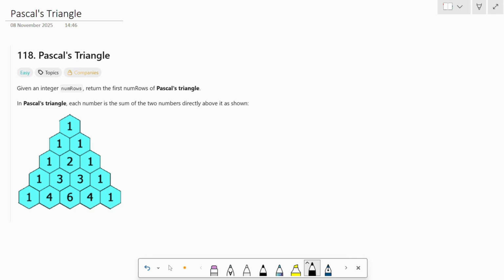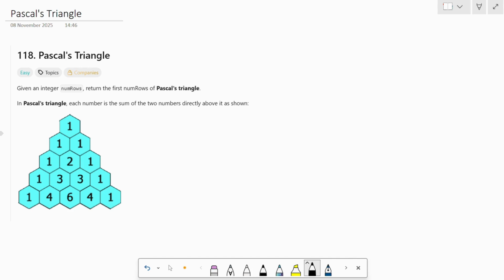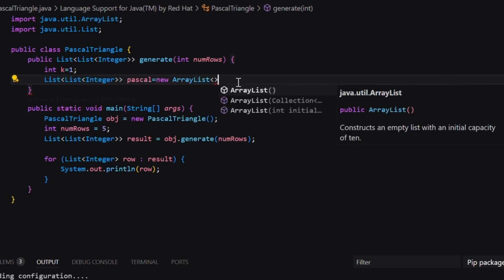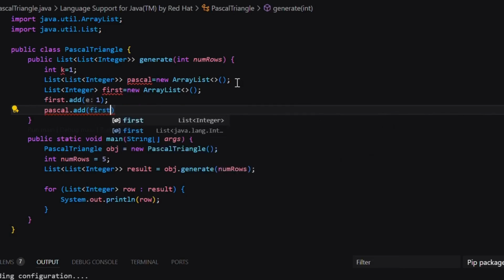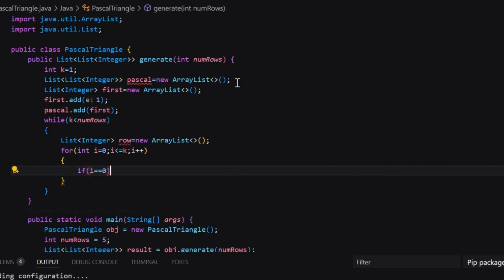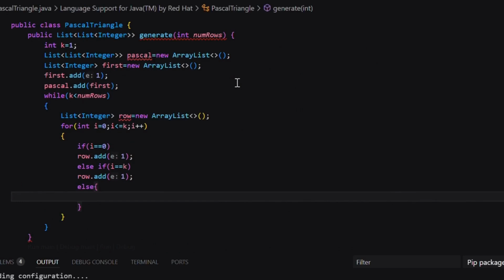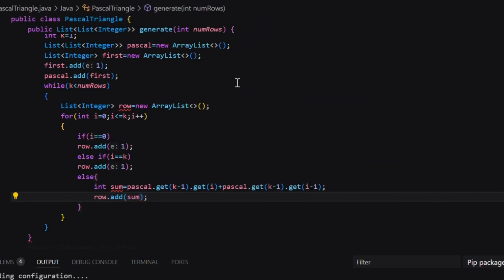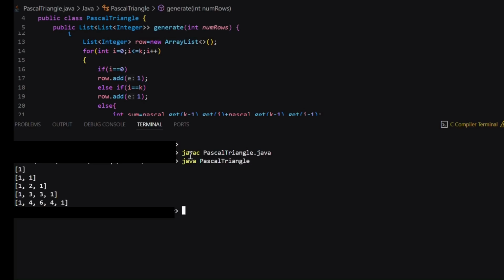Pascal's Triangle | Striver SDE Sheet Problem 2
Hey everyone! 👋 In this video for the Striver SDE Sheet, we tackle Problem 2: Pascal's Triangle.We'll focus entirely on the common and most complete interview task: printing the entire Pascal's Triangle up to N rows. I'll walk you through the logic and the most efficient algorithm to generate the triangle where each number is the sum of the two numbers directly above it.Master this fundamental DSA problem and impress your interviewers!